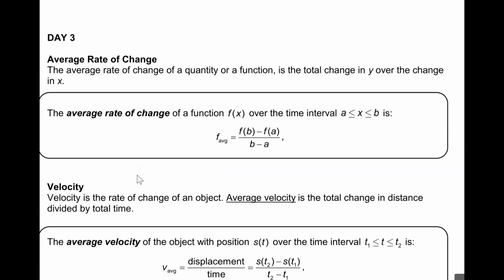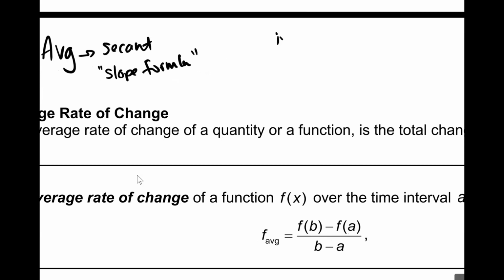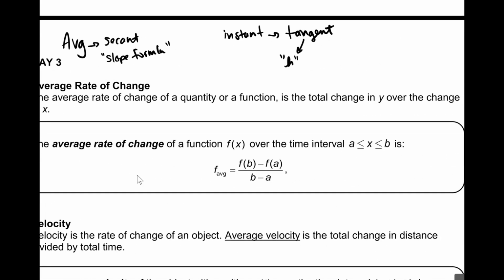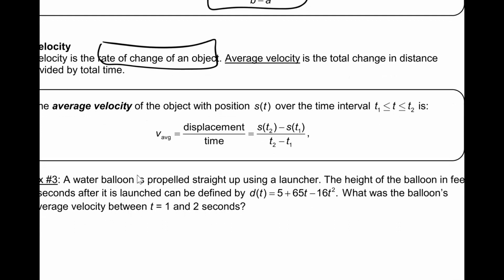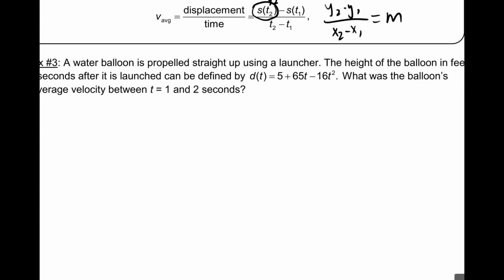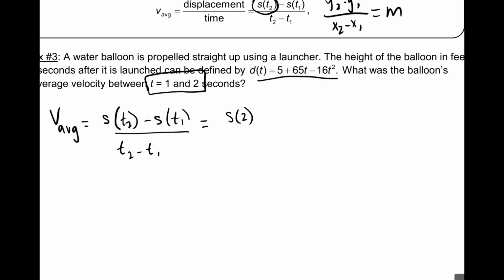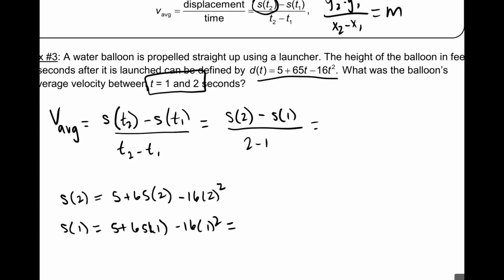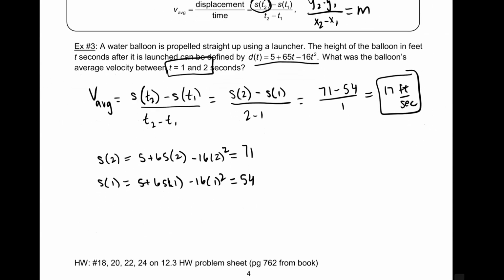12.3 part 3 precalc